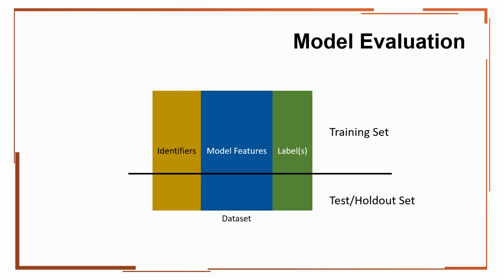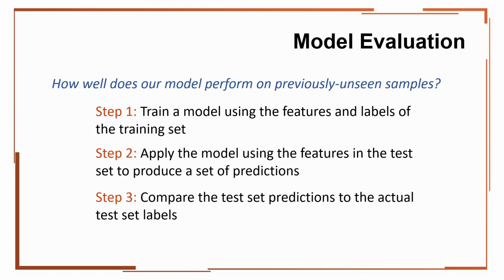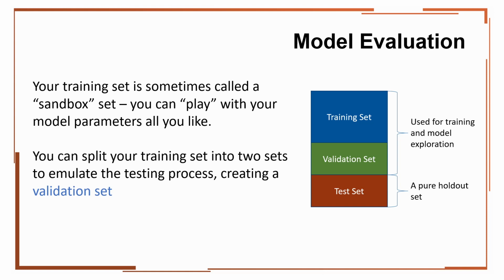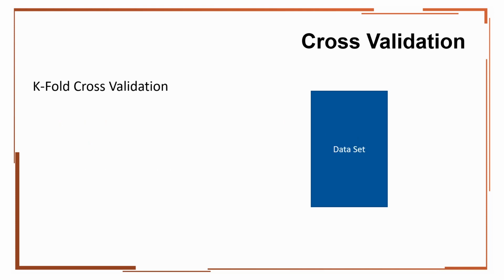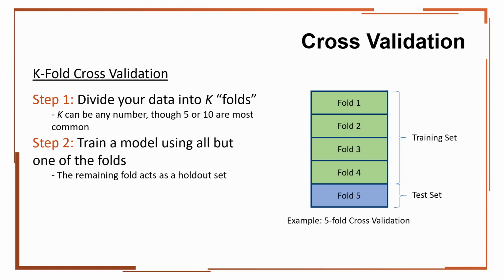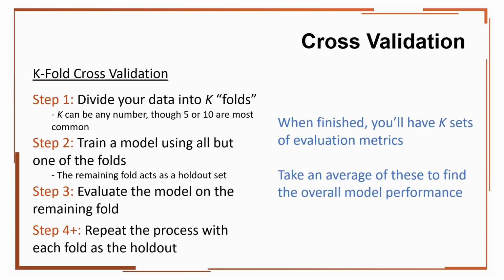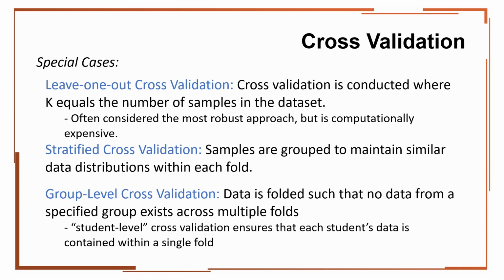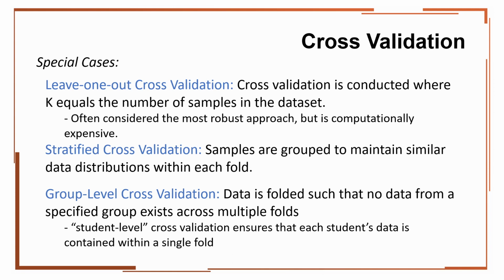Part 4 Model Evaluation (Dr. Anthony Botelho)